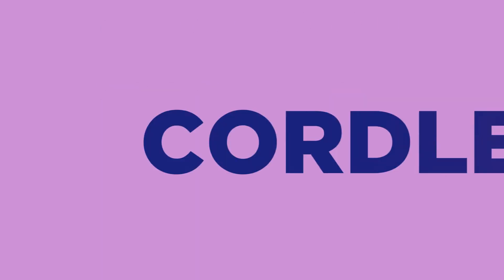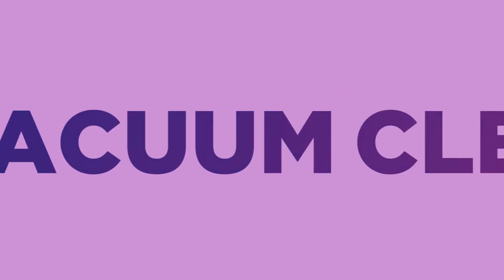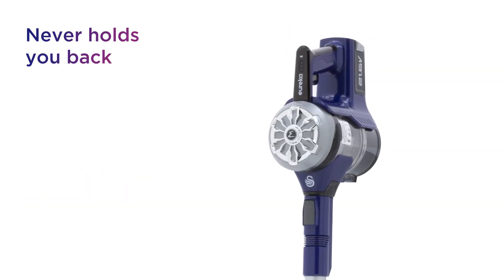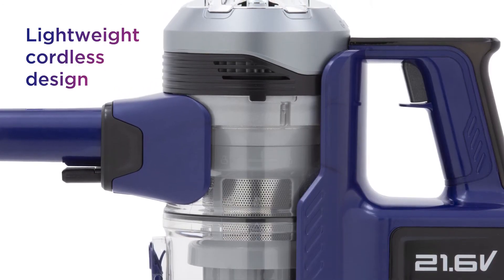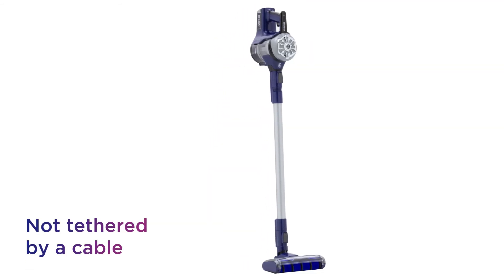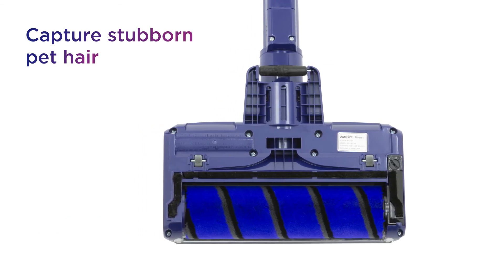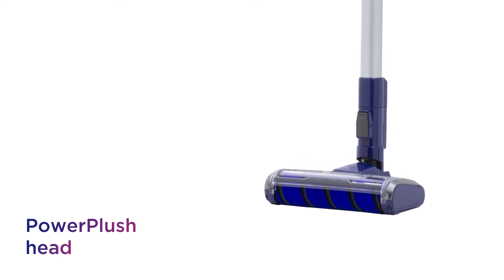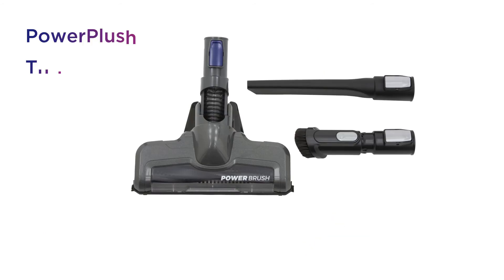Swan PowerPlush Turbo SC15822N Cordless Vacuum Cleaner | Product Overview | Currys PC World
SHOP the Swan PowerPlush Turbo SC15822N Cordless Vacuum Cleaner - Purple & Grey

Learn more about the Swan PowerPlush Turbo SC15822N Cordless Vacuum Cleaner - Purple & Grey.

This Swan cordless vacuum cleaner makes vacuuming an easier task, allowing you to move around the house with ease. You get a cleaning performance that never holds you back, thanks to a lightweight cordless design that gives you more freedom. It can be carried with ease, so you can carry it upstairs and go from room to room without being tethered by a cable. Capture stubborn pet hair without the risk of tangling, with the power-plush head that picks up more on any floor. You get deeper cleaning that leaves your hard floors sparkling, thanks to PowerPlush Turbo.